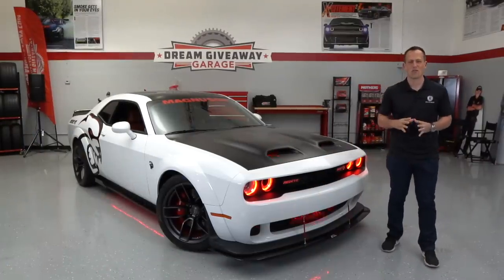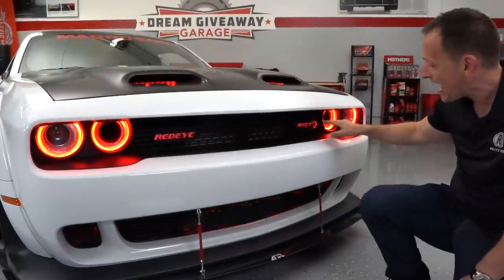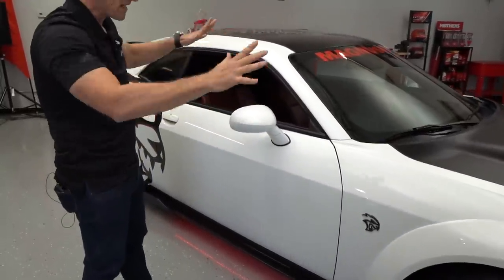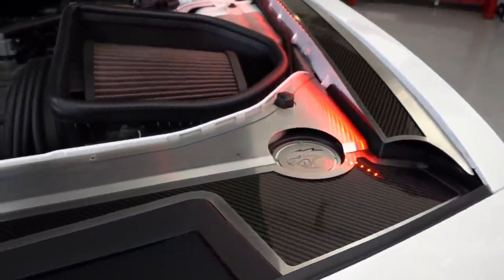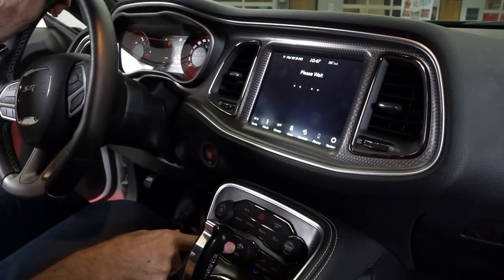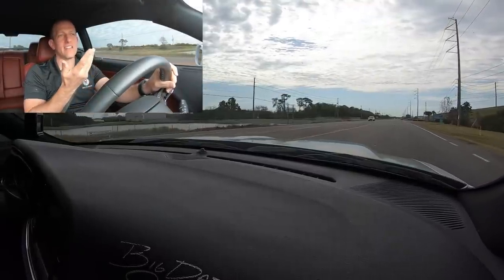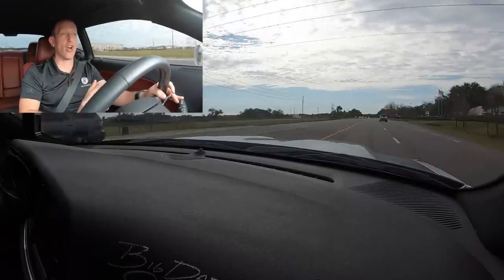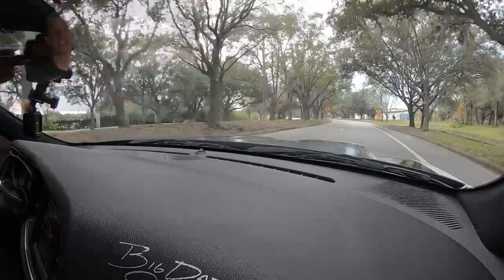Is this custom Dodge Challenger Hellcat Redeye the ULTIMATE muscle car?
This Hellcat Redeye EXTREME breathes the saying, "MOPAR or NO CAR!" Under the hood of this modded Redeye is a Magnusson Vengeance supercharger producing over 1000HP! Not only are there changes under the hood but also to the exterior with carbon fiber components, custom graphics, and LED lighting. On the inside the extreme theme is continued with a HURST Pistol Grip Shifter, carbon fiber accents and much more. Is this Dodge Challenger Hellcat Redeye the ULTIMATE muscle car?